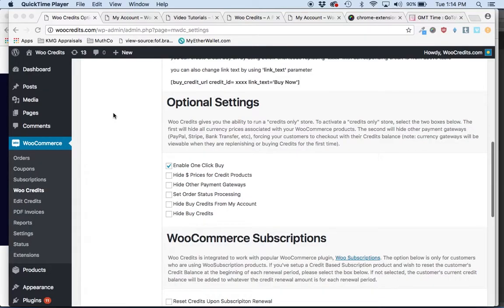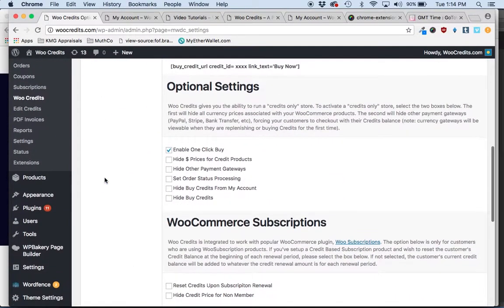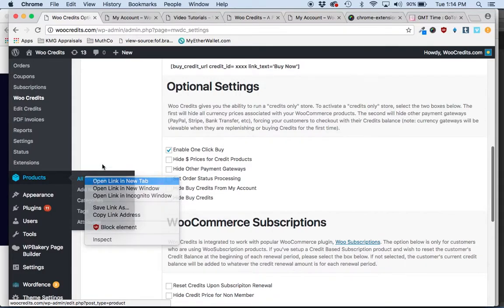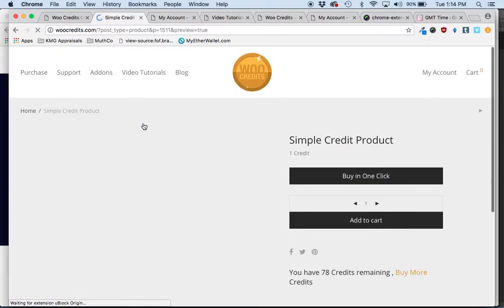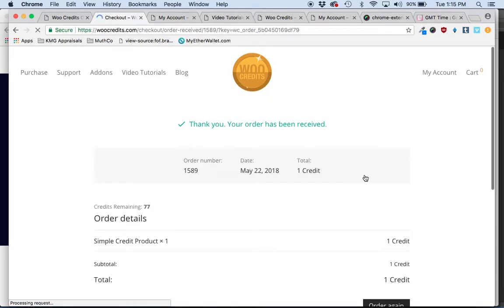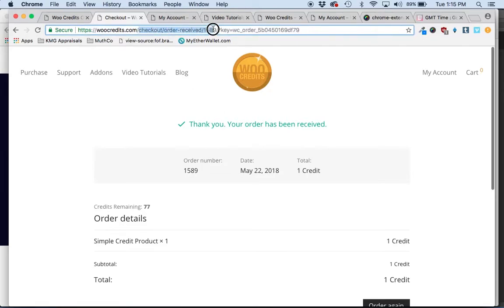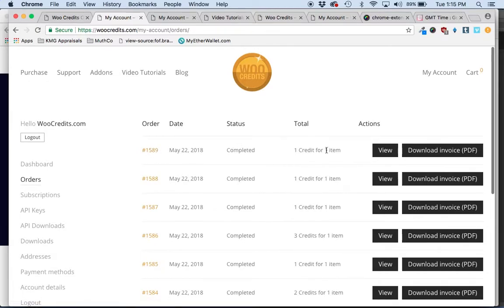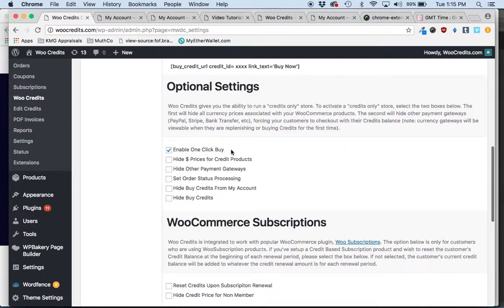WooCredits - 1-Click Purchasing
We've added an option in the plugin settings to enable 1-Click Purchasing for Credit products. This video shows how to enable it as well as what the customer sees upon checking out.